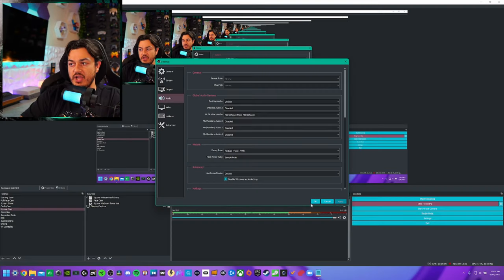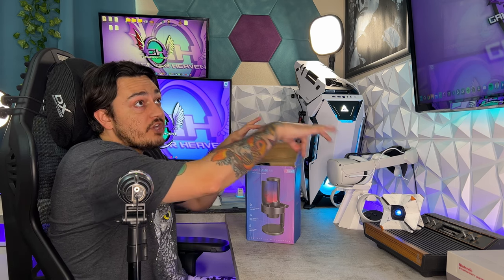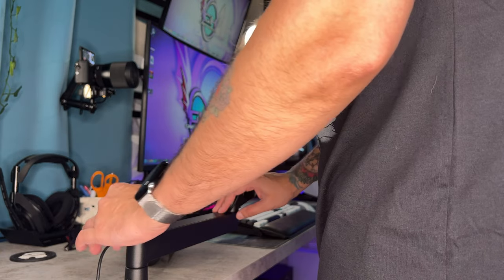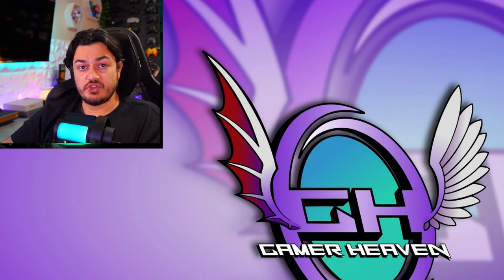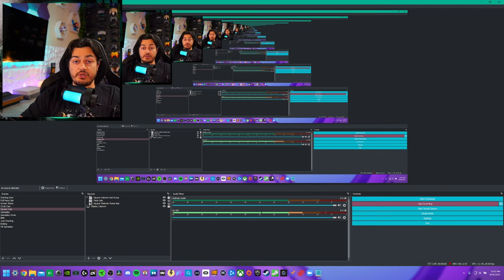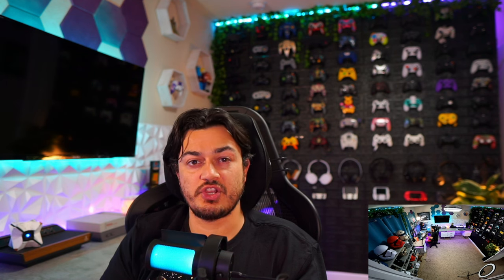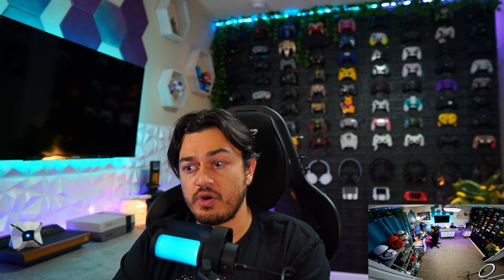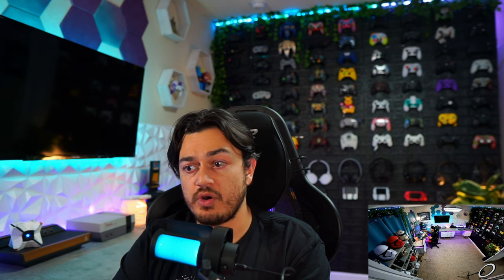Nearly Perfect Budget USB Condenser Mic-Fifine AmpliGame A8 Review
This plug and play USB condenser mic sports capacitive touch buttons, RGB lighting (which you can turn off), a physical gain knob, and most importantly with 3 simple and free VST plugins for OBS, this microphone reproduces my voice well enough to record a Podcast, YouTube, or live stream with this $50 budget find.

FIFINE AmpliGame A8

Mic Thread Adapter Set

USB 10' Extension Cable

0:00 Intro
0:41 Disclaimer
0:58 Unboxing and Included Accessories
3:01 Feel So Light
3:28 Out of the Box Sound
4:01 Connecting To Windows 10/11 PC
4:52 Setting Up in OBS or SLOBS
5:48 Controls, and Buttons
6:00 RGB Light Modes
6:30 Mic Tests
9:46 Cons
11:03 Pros
11:50 Verdict
12:50 Outro

Good Deals (I Don't Promote Anything I Don't Personally Use)

My Gear

40” Sony TV

Spray Lube

Mouse🖱️:

Razer Viper Ultimate:

Headphones🎧:

Astro A50

Speakers🔊:
Logitech G560 Lightsync

Video Gear📷:
Sony A5100

Elgato Key Light Air:

Elgato Ring Light:

Audio Gear🎙️:

Shure SM7B

Rode Podmic:

Go XLR

Random🤷‍♂️:

Elgato Stream Deck XL: